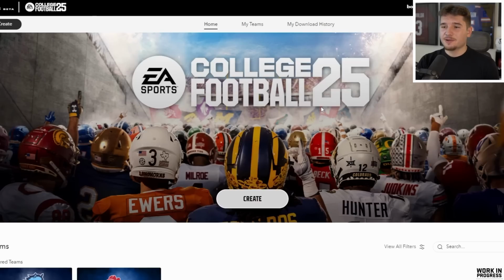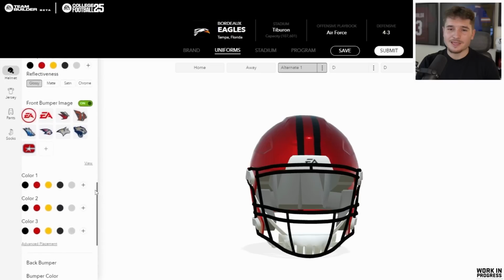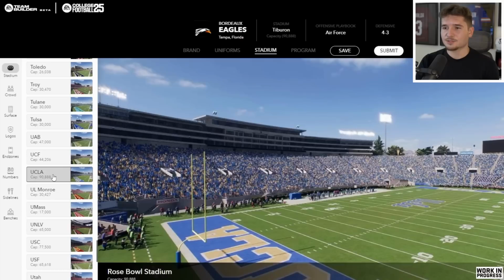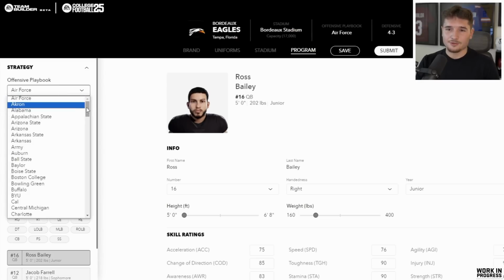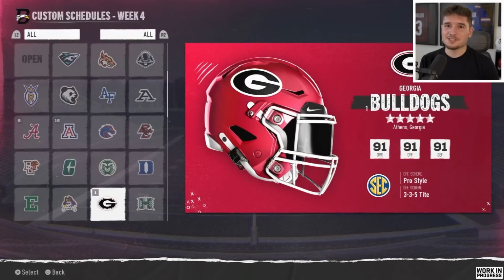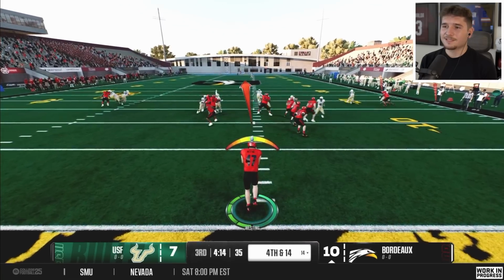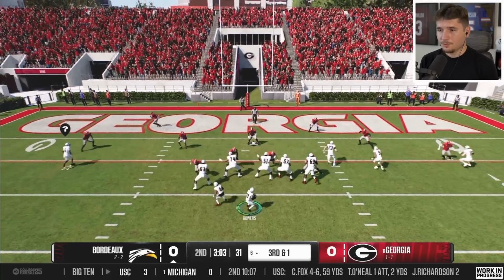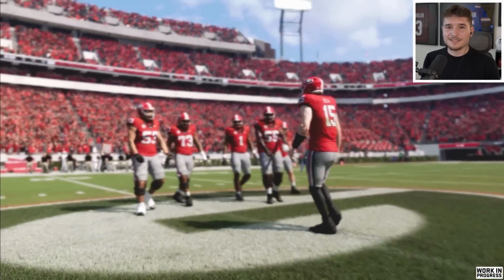I Made the First Teambuilder in CFB 25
I Used College Football 25 Teambuilder early, so I'll be showcasing how you can build create-a-teams in the new NCAA football game!
Second Channel:
Inspired By Channels Like NotTheExpert, RBT, MMG, and Deestroying